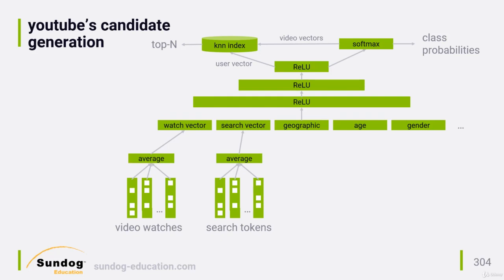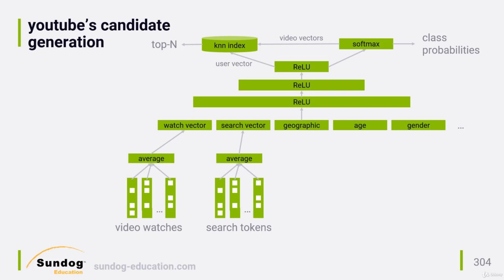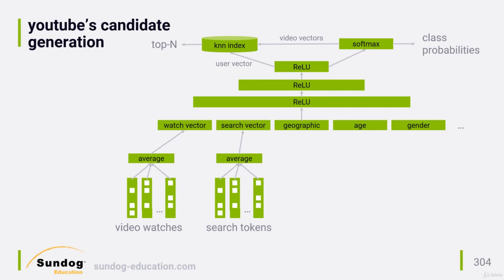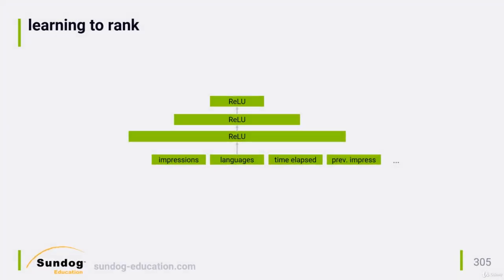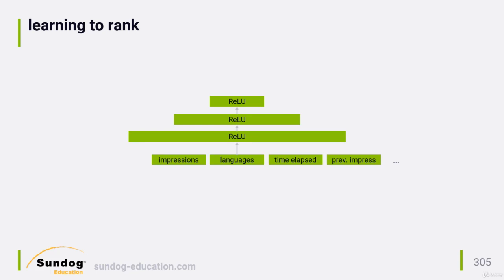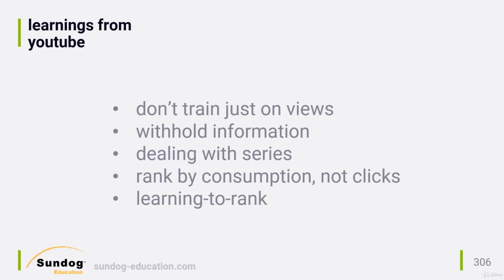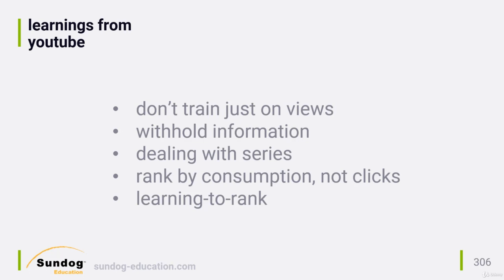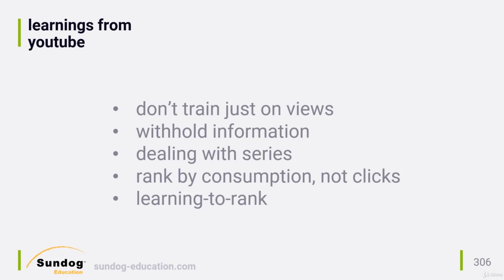103 Case Study YouTube Part 2